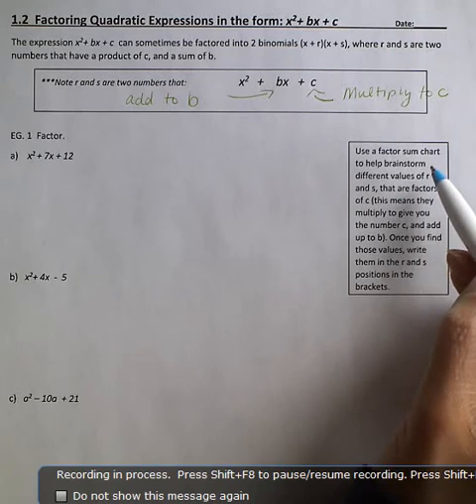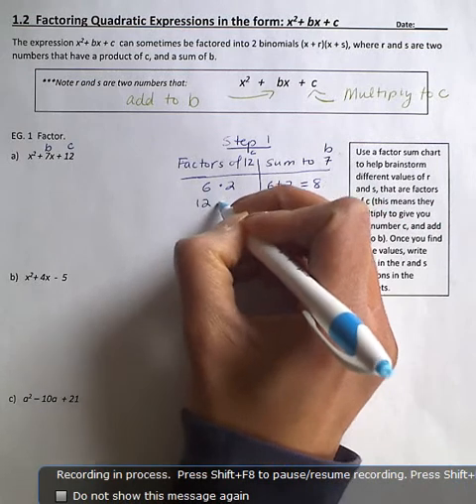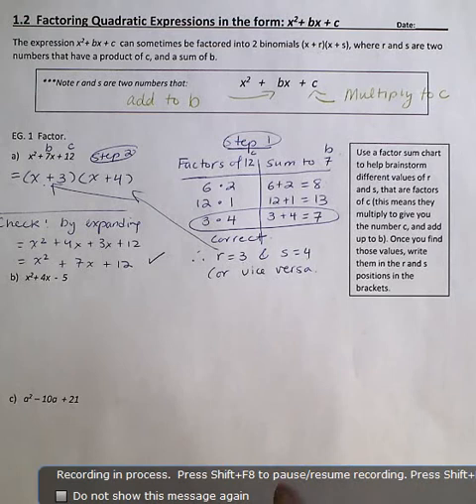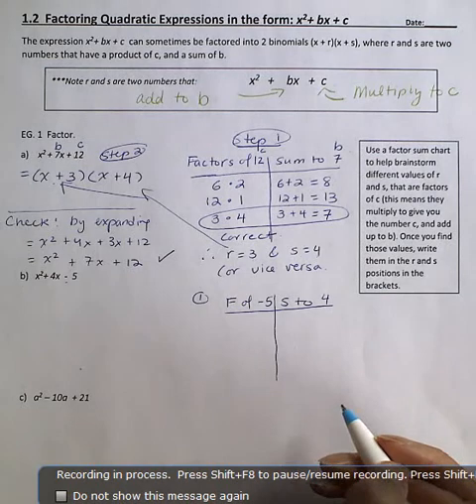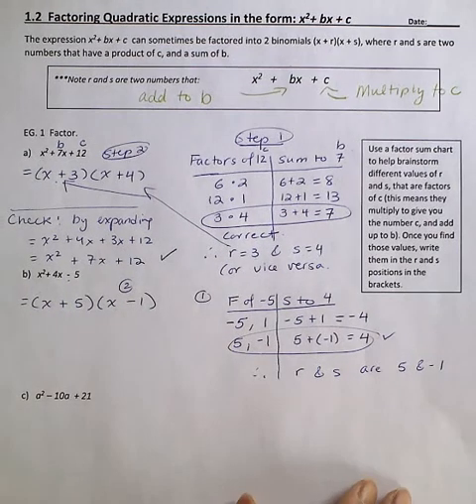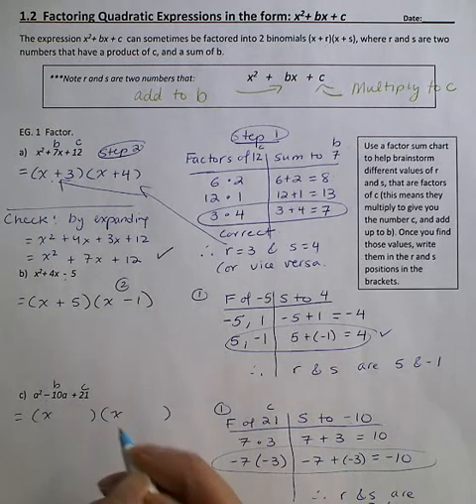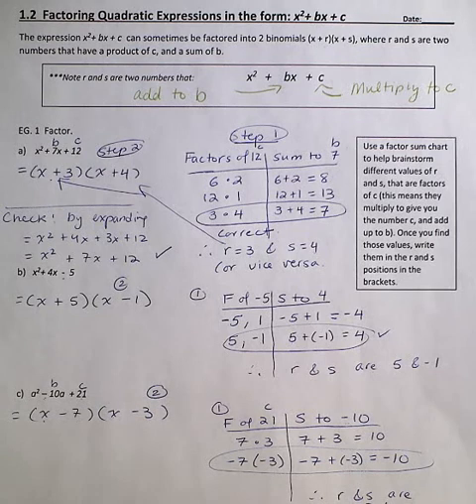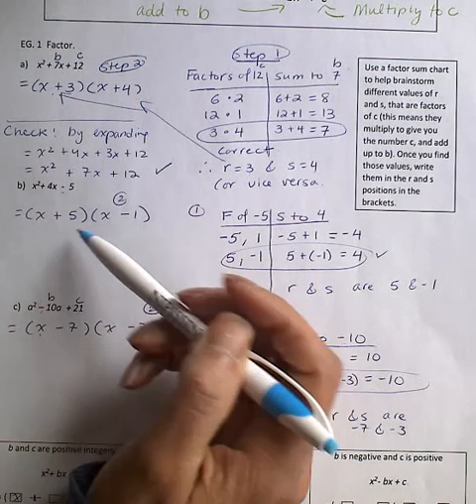Factoring Trinomials when a =1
This video explains how to factor trinomials in the form x^2 + bx + c.